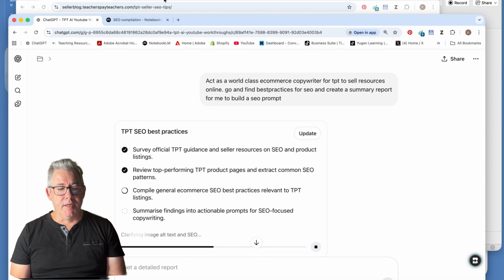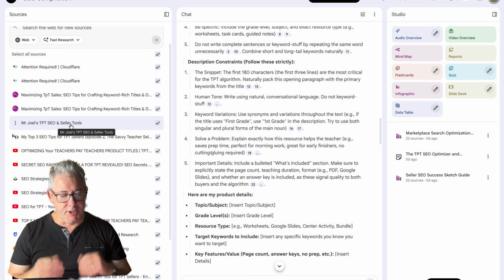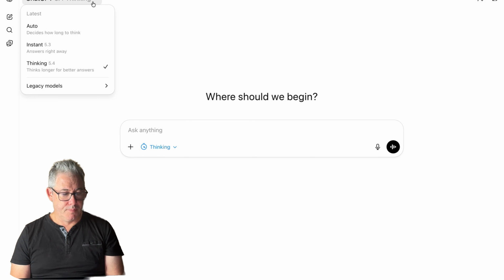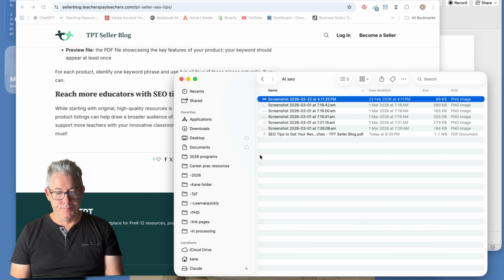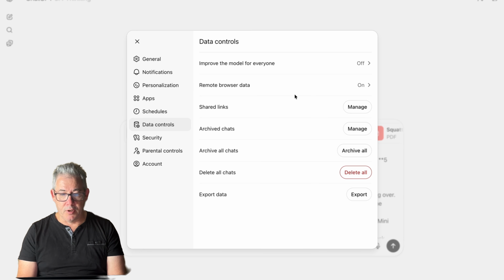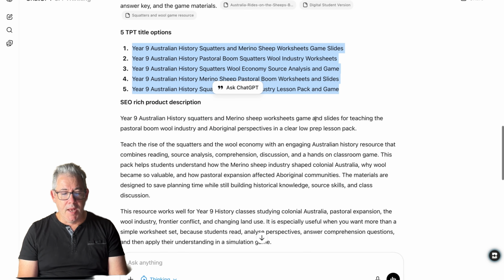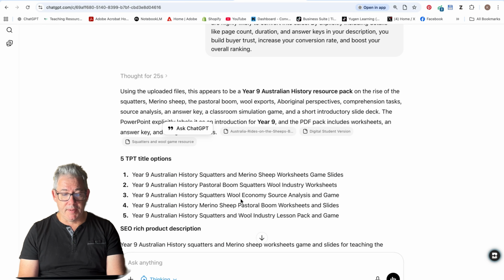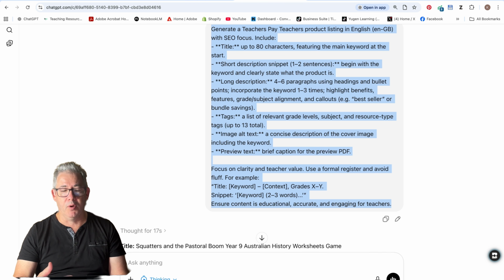Build Your Own TPT SEO Title & Description Generator with AI (ChatGPT + NotebookLM) - Part One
Listen to the Teachers AI Café podcast, then download the free resources and join the mailing list for regular, ready to use tools you can apply the same week.

Kane, a TPT seller and full-time teacher, demonstrates how to use AI to write SEO-friendly TPT product titles (and descriptions) more efficiently to save time and boost sales. He compares gathering SEO best-practice sources manually versus using ChatGPT deep research, and shows how NotebookLM can compile links from TPT resources, seller tools, and YouTube advice into a guide and reusable prompt. After uploading his own product files, he generates multiple SEO-rich title options and emphasizes the importance of the title and first 180 characters while avoiding keyword stuffing and turning off data-sharing settings. He then explains how to turn the prompt into a reusable Custom GPT (paid feature), refine it with guardrails and examples for consistent formatting, and reuse it across products.

00:00 SEO Title Struggles
00:39 Why Build Your Own
01:28 Gather SEO Best Practices
02:00 Method One Deep Research
02:32 Method Two Notebook LM
04:33 Test Prompt On Resource
08:13 Review Title Results
09:49 Compare Research Prompt
11:51 Reuse Prompts Repeatedly